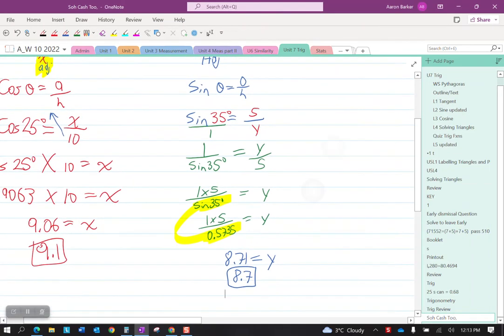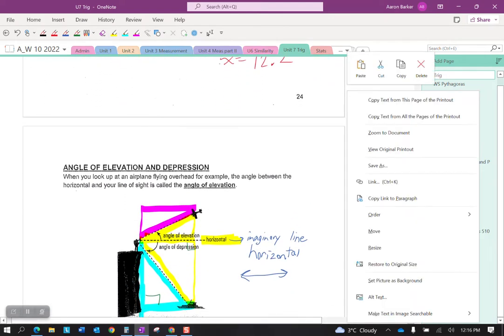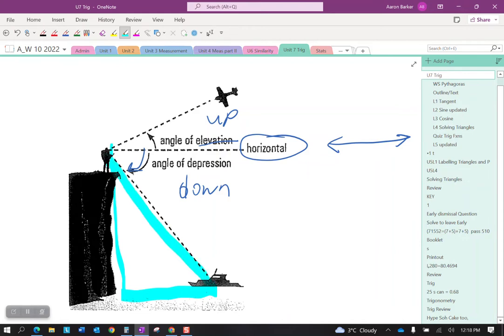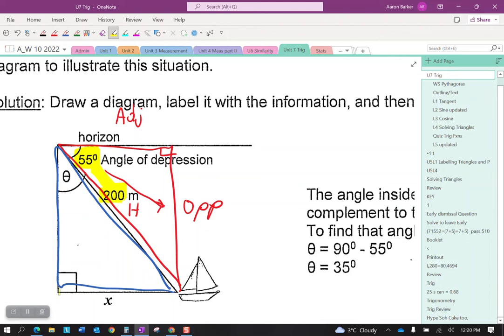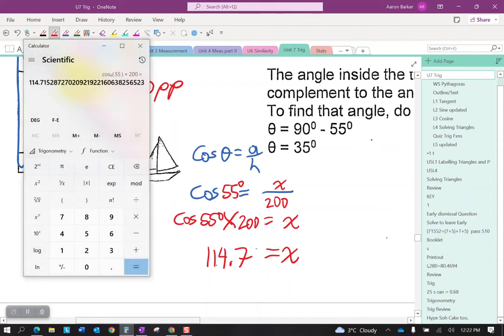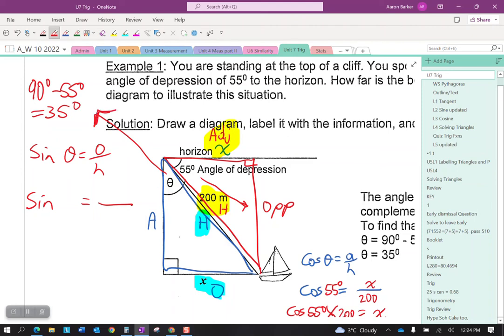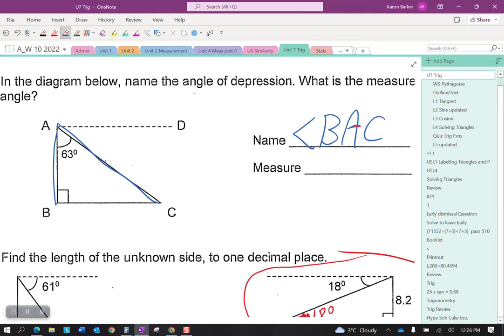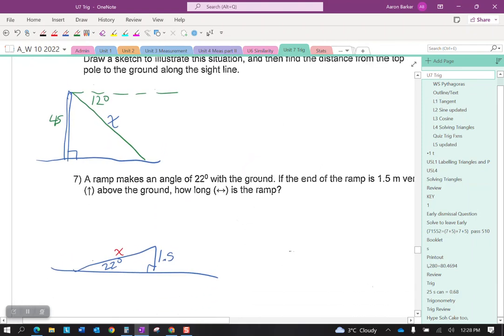U7L7 Angle of Elevation and depression but finding sides